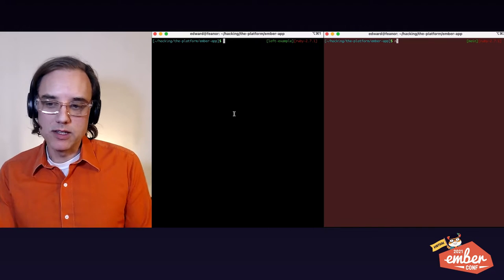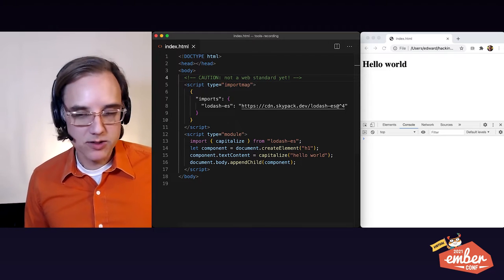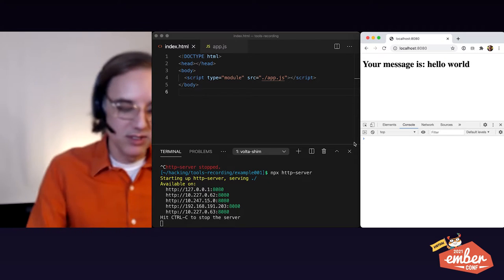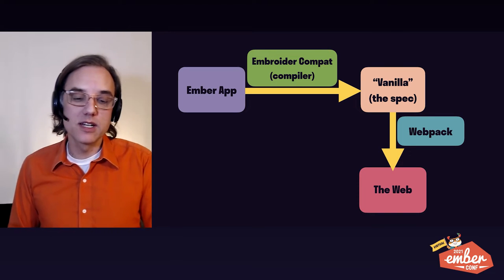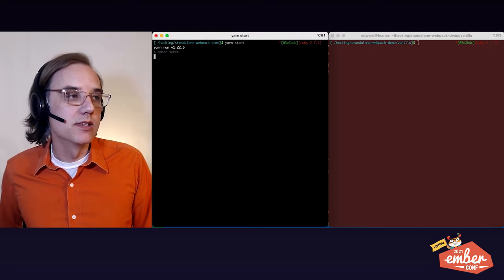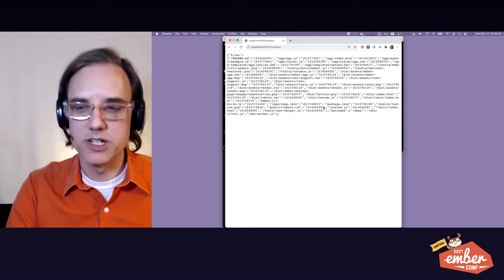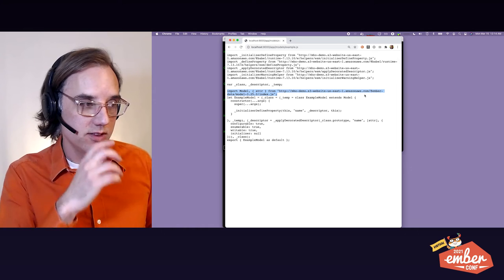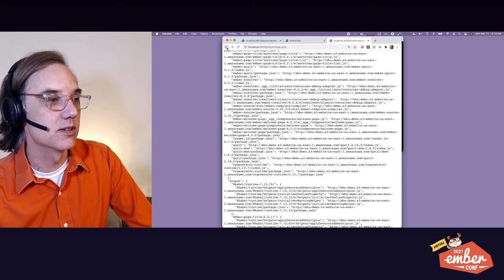EmberConf 2021 - Fun Fast Tools for Serious Work by Ed Faulkner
Fun Fast Tools for Serious Work by Ed Faulkner